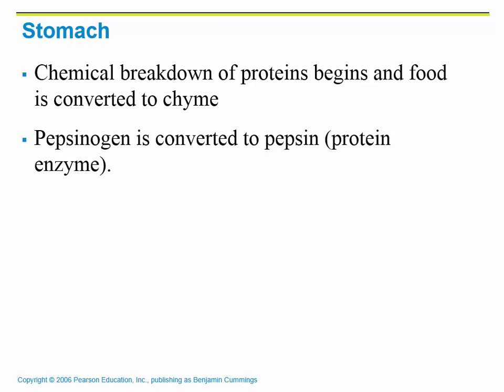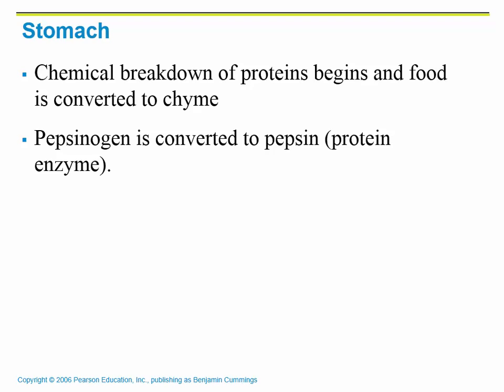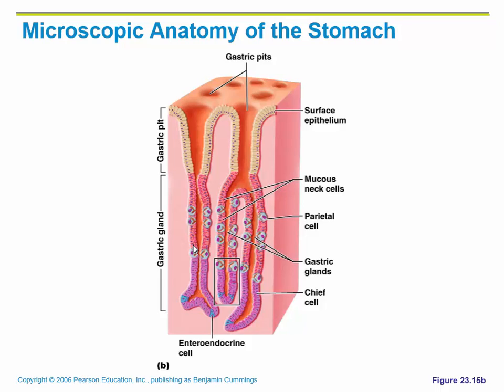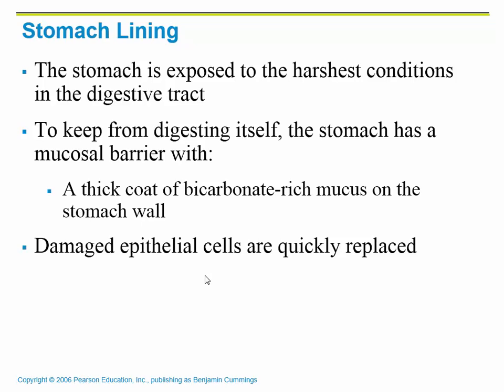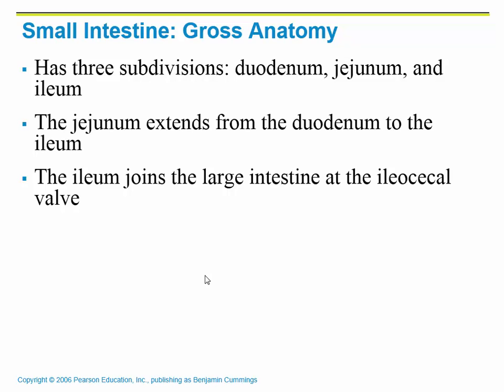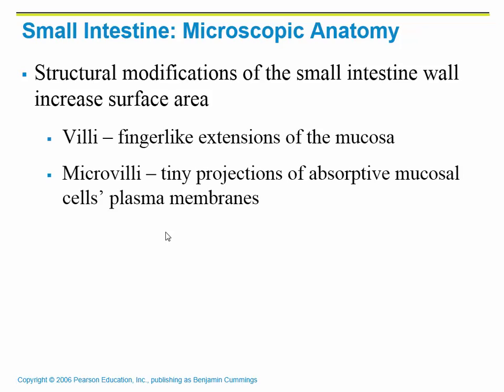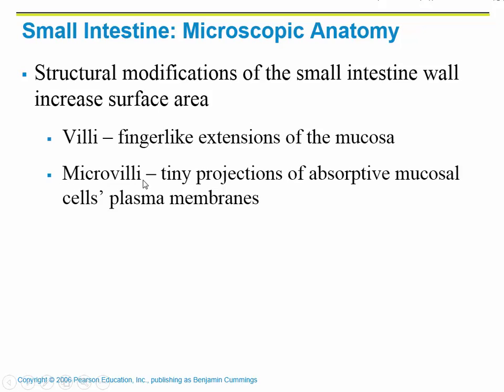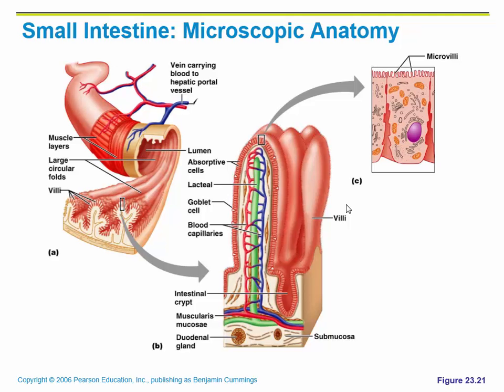Ch. 23 Lecture #2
Esophagus and stomach